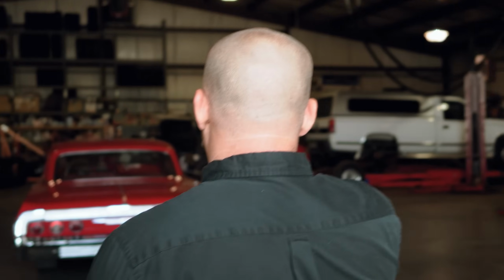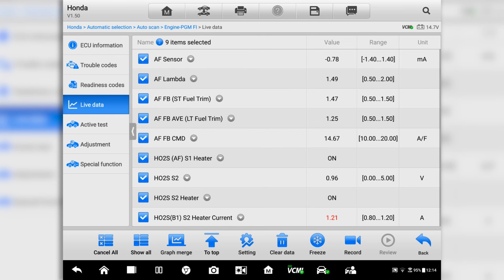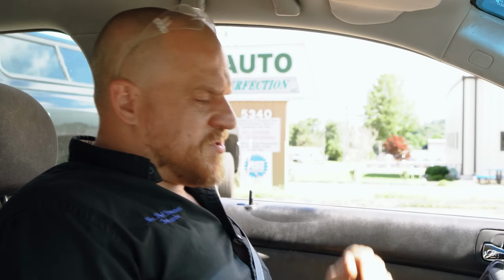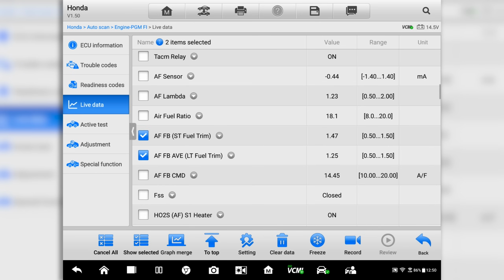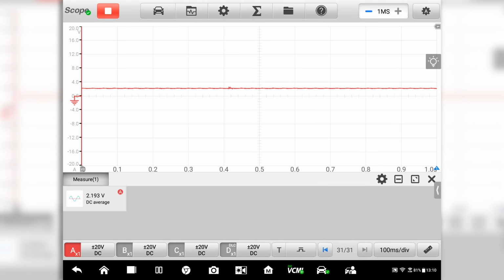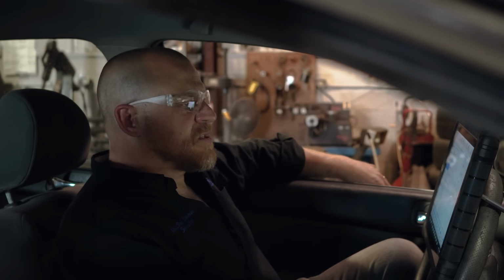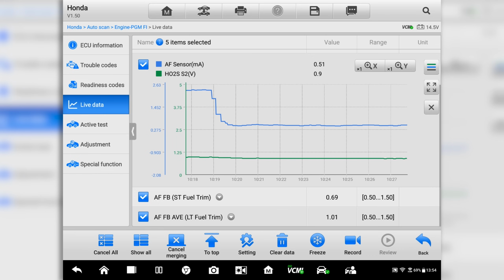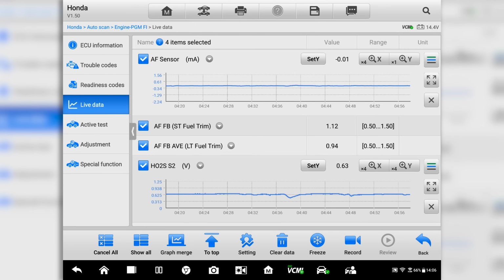2007 Honda Accord Wideband O2 (Air Fuel Ratio Sensor) Testing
This Honda came in with a P0171 and a P0420 trouble code. Join us as we show you how to handle testing of a wideband oxygen sensor, also known as an air-fuel ratio sensor.